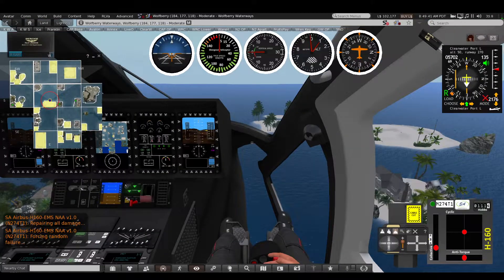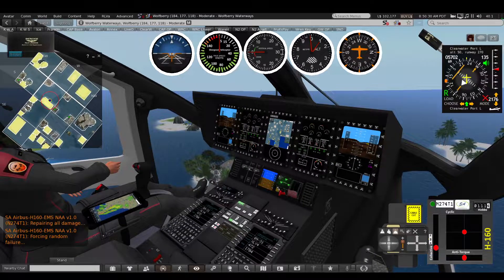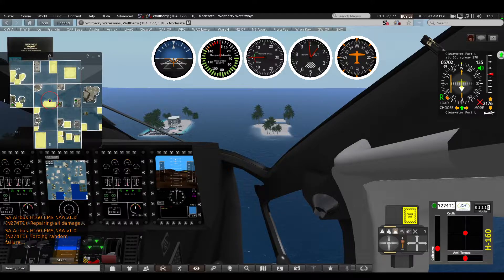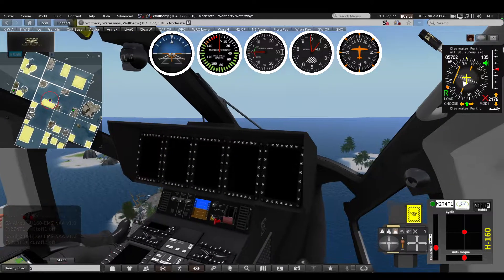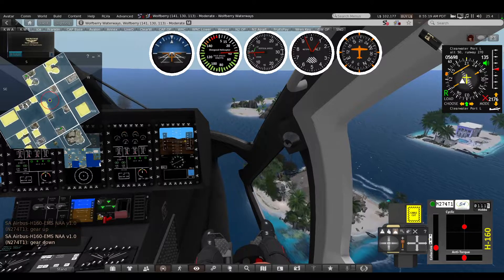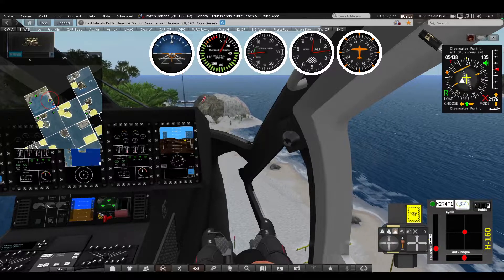Electrical Fire In Flight